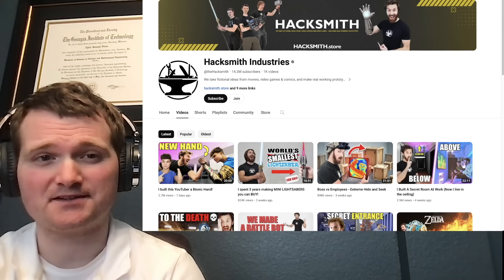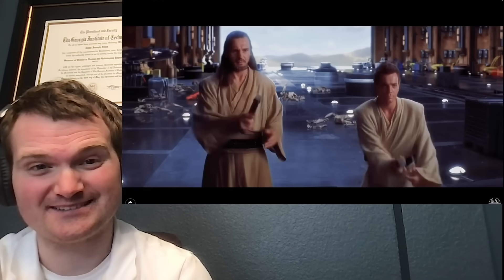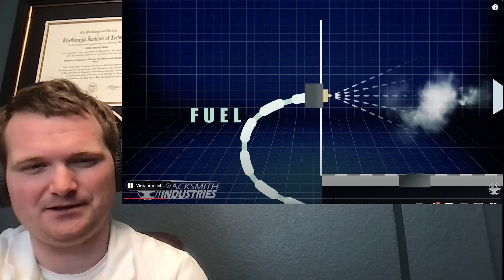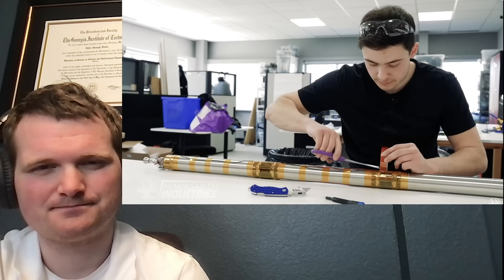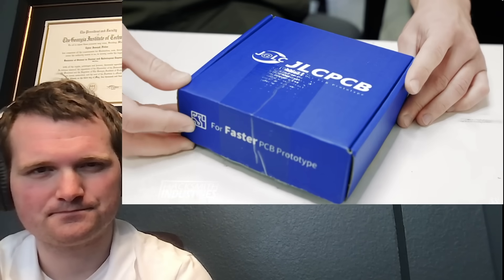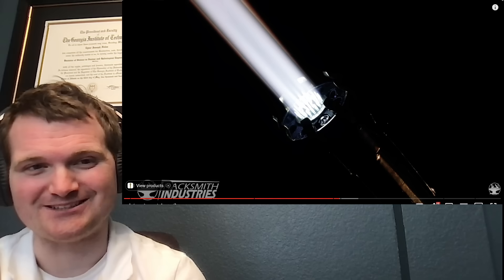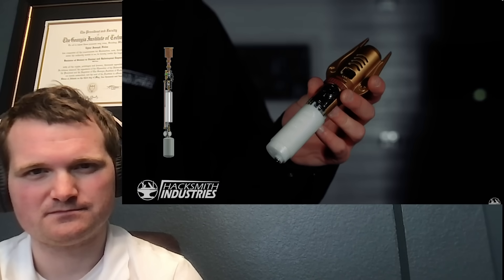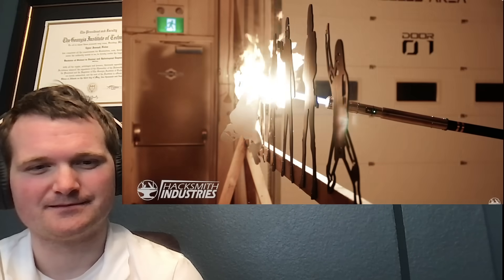Nuclear Engineer Reacts to Hacksmith Industries "We BUILT a 4000° Lightsaber Staff (IT'S CORDLESS!)"